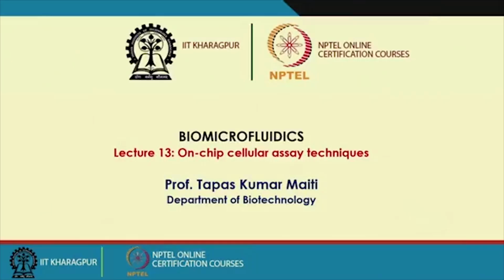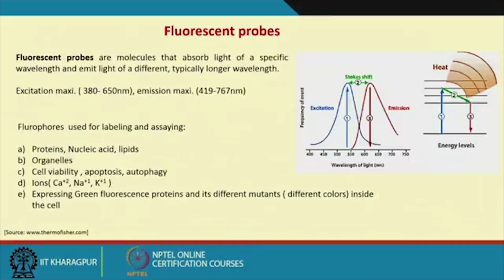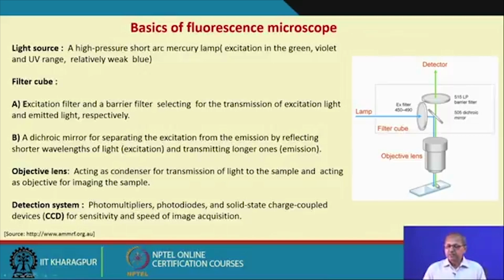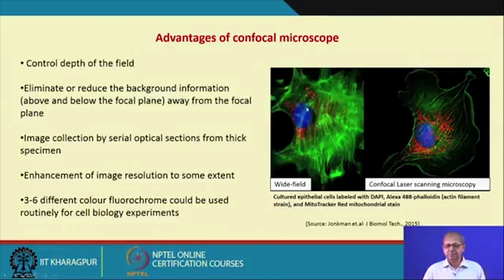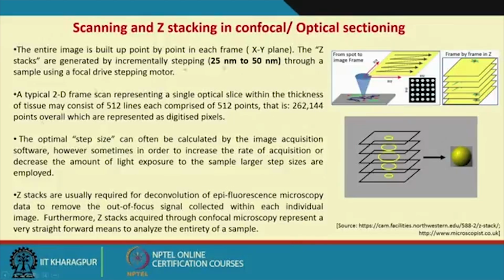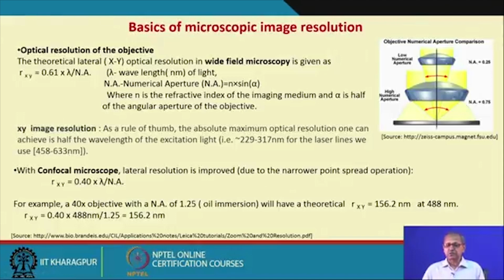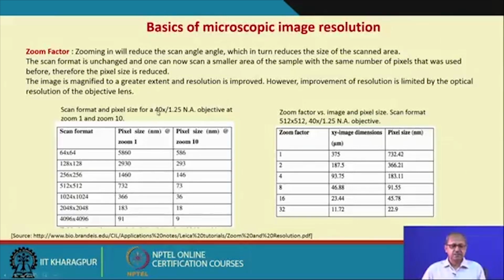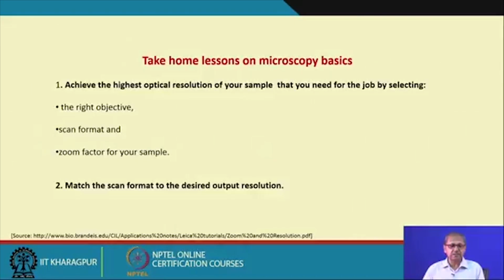On-chip cellular assay techniques